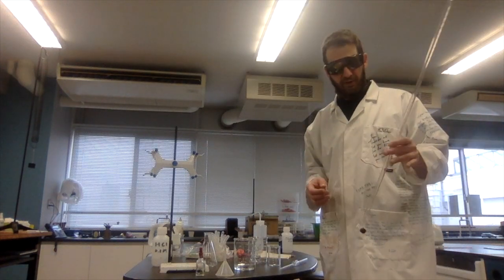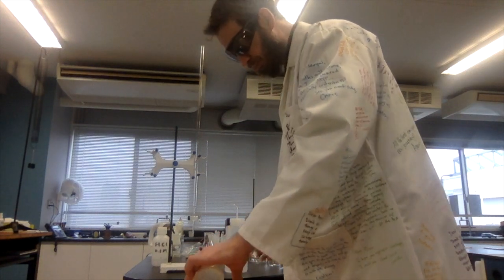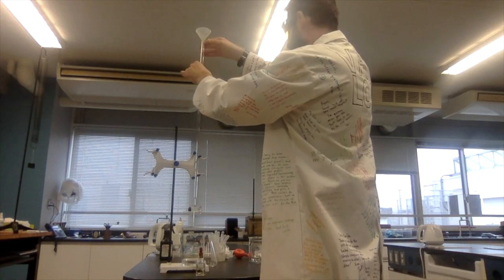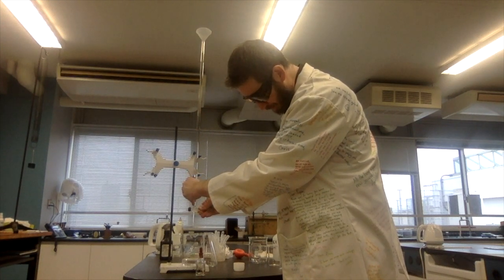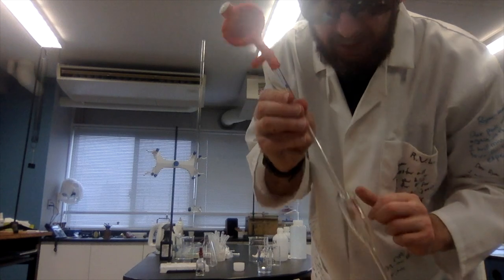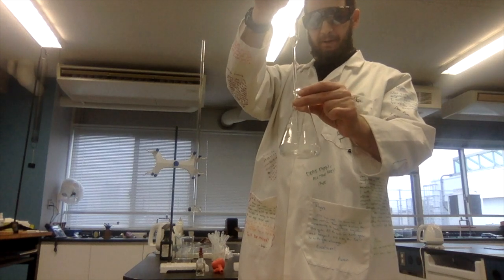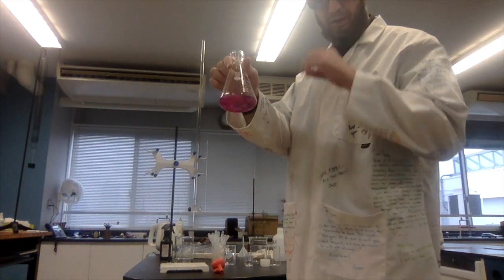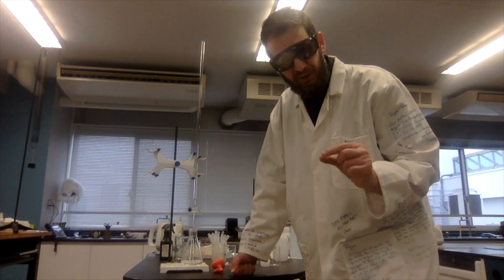G10 Chemistry - A very rough titration demonstration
In this video, we quickly go through the procedure of a very rough titration. Please kindly ignore Mr. Van Loh's bizarrely mask-deformed beard.